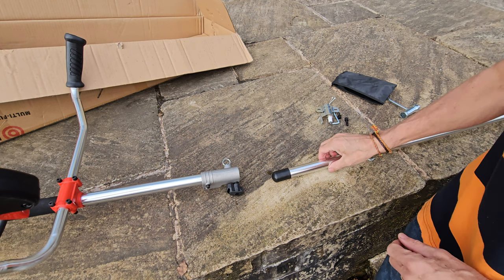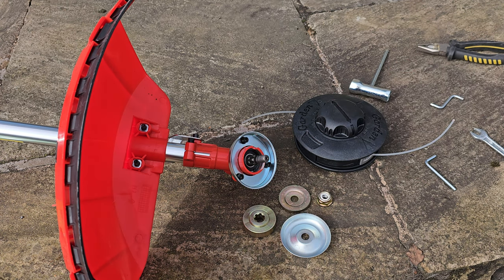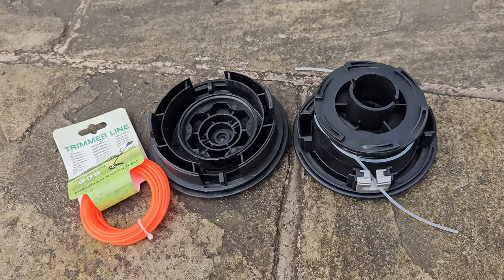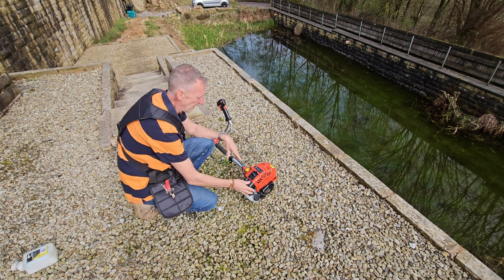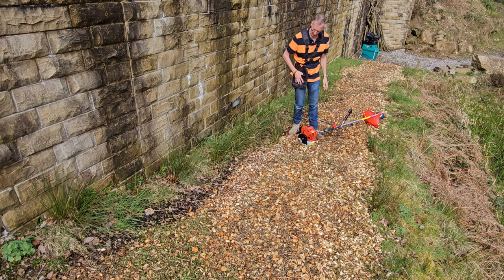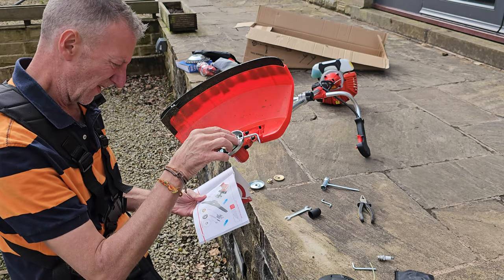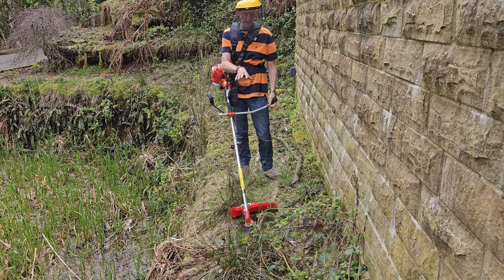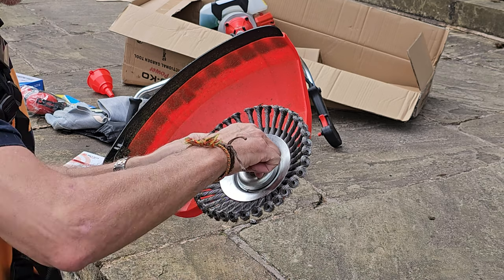Experience the Versatility of BU-KO's Multi-Tool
🦗🦗This Buko 2 Stroke 52cc strimmer, brush cutter and moss cleaner is so powerful!  Easy to start being the main thing, but very powerful.  It's also well balanced and feels very lights with the harness.  Unlike a lot of the other strimmers I've used, the interchangeable heads are simple and quick to change.  Goes perfectly with all the other Bu-Ko tools I have built up.

⏰ Video Duration: 00:20:49

The information provided on this channel is believed to be accurate and reliable at the time of publication, but we make no representations or warranties of any kind, express or implied, about the completeness, accuracy, reliability, suitability, or availability with respect to the information, products, services, or related graphics contained on the channel for any purpose.